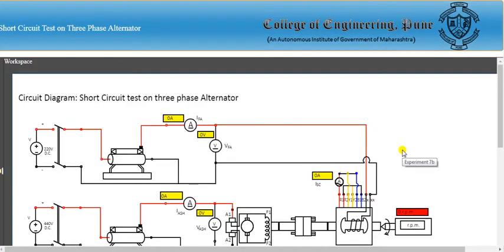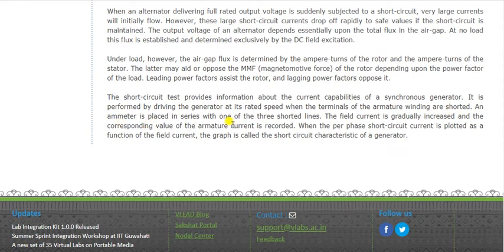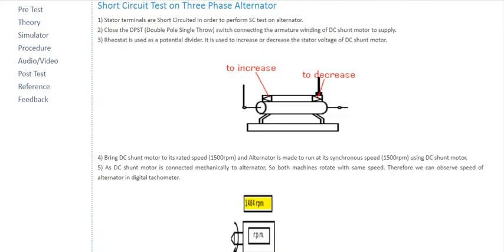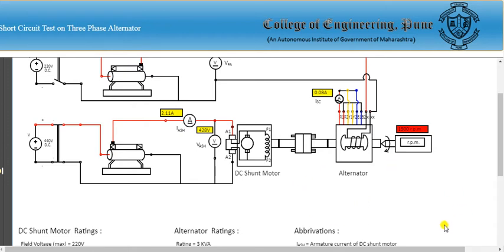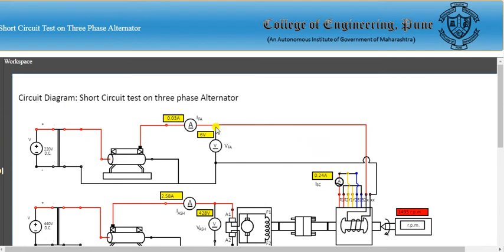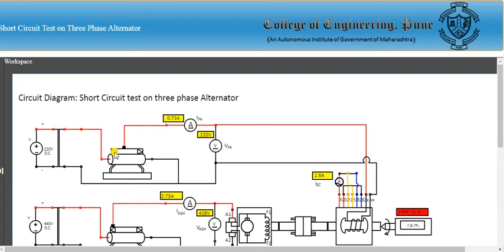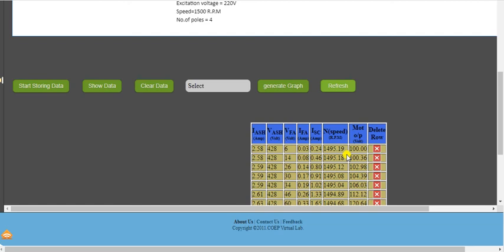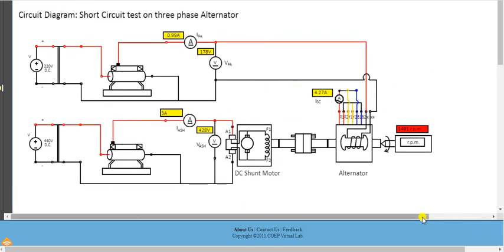SHORT CKT TEST ON ALTERNATOR|VIRTUALLABS SIMULATION |EXPLAINED BY ASHUTOSH SIR| VIRTUAL LABS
community is also open for all those who like to know more about the field & for those fighting for various public

sector Exams,Railway Exams and specially GATE exam  etc .
This is a plateform for all those who are persuing their degree in Electrical engg stream & to discuss their with

the similar minds undergoing same experiences.